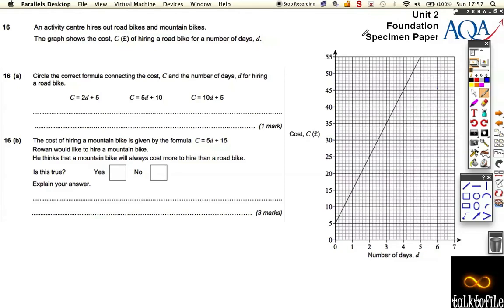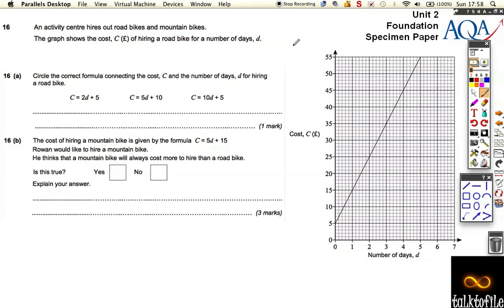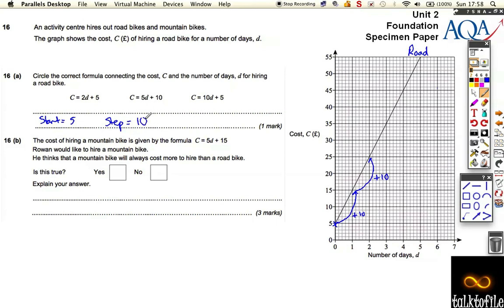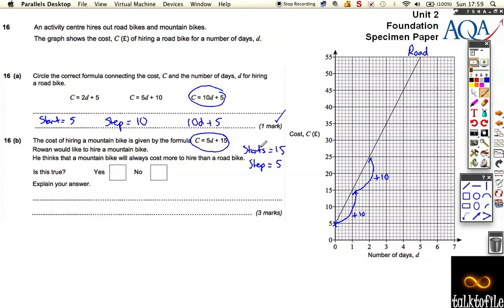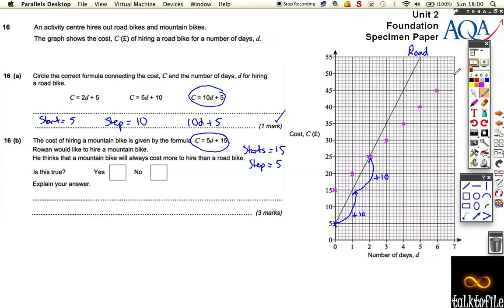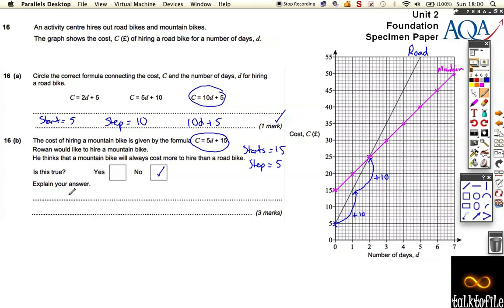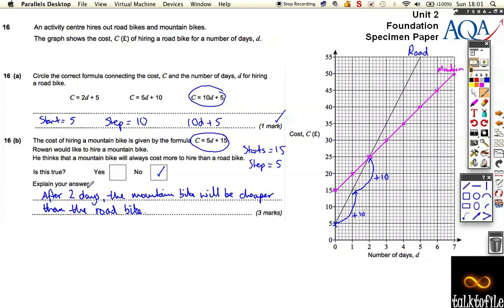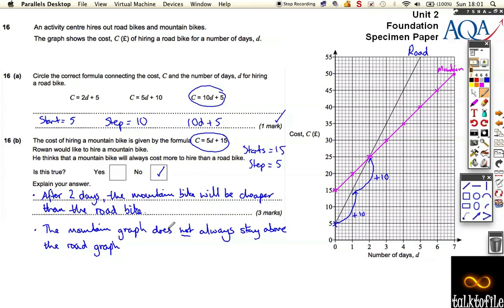Unit2F AQA Specimen Q16